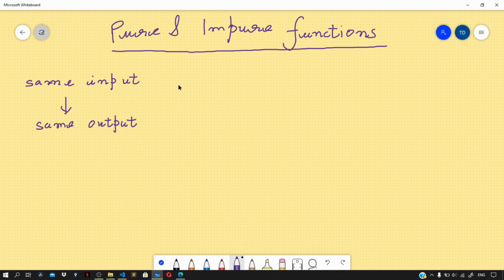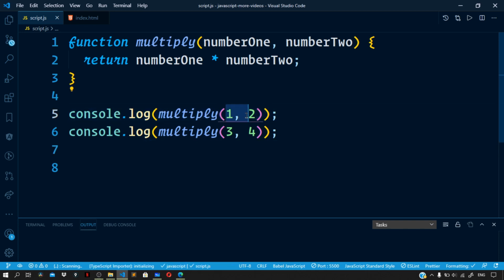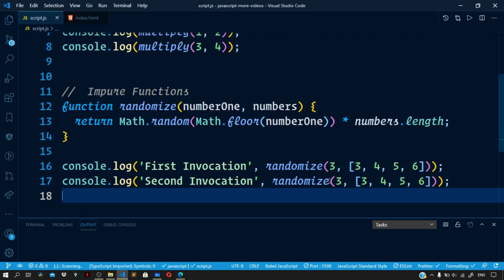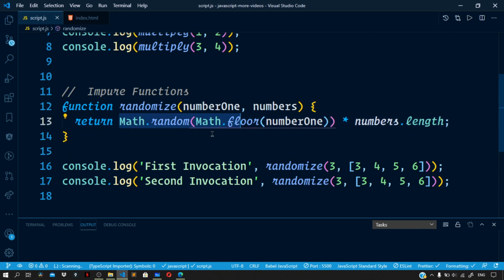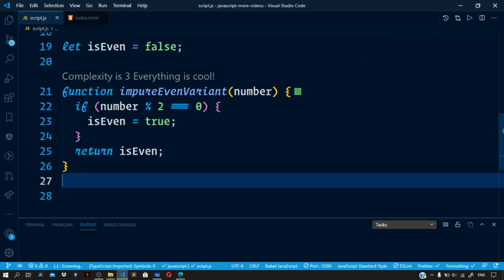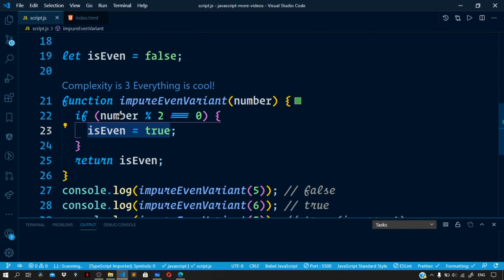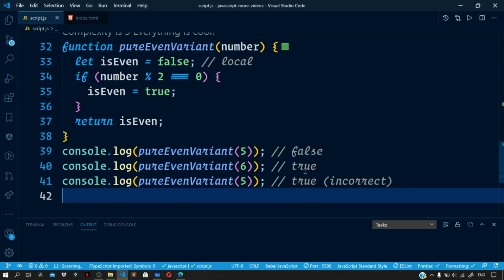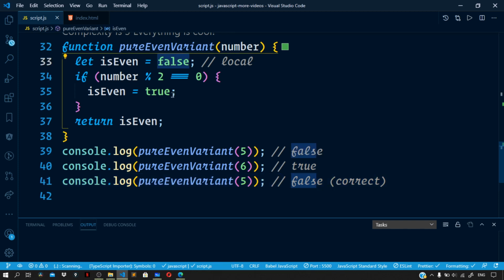The Concept of Pure and Impure Functions in JavaScript - #61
In this video, we will learn about the concept of Pure and Impure Functions in JavaScript. We will be seeing a lot of examples to understand the concept to its core. The code for the video can be found on GitHub.